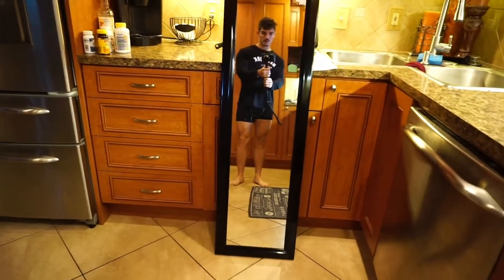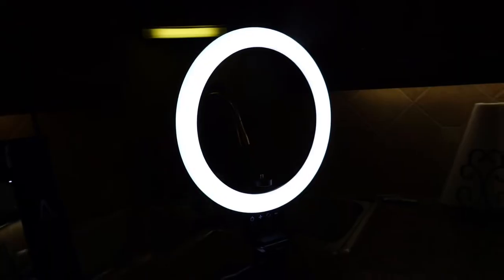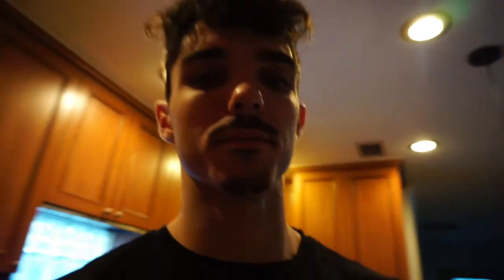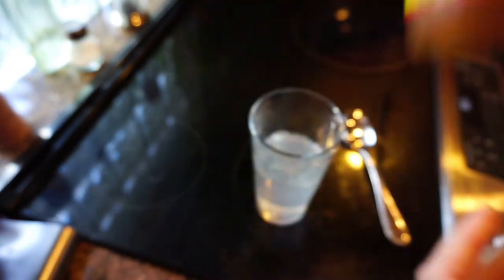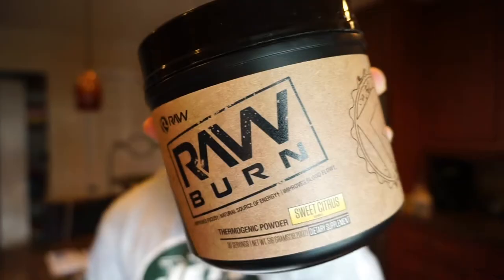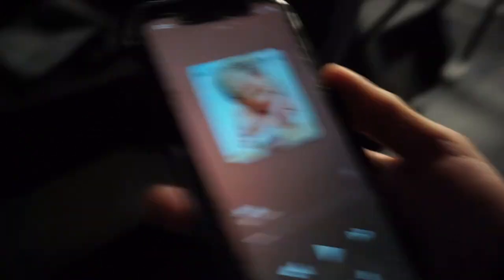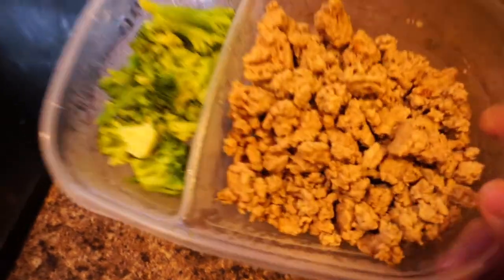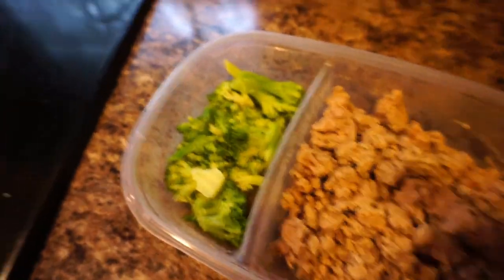Full day in the life contest prep | 3 weeks out | Vinny Menno physique update